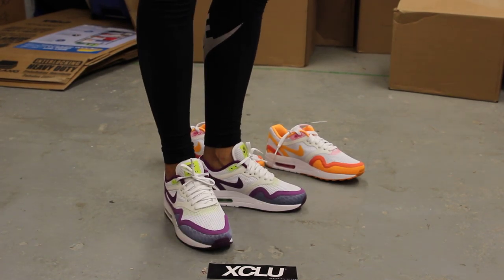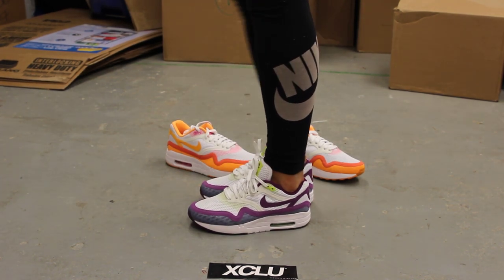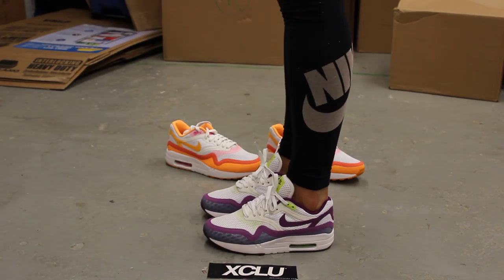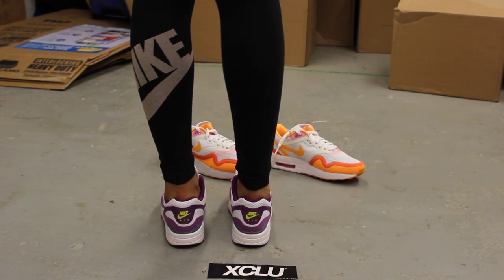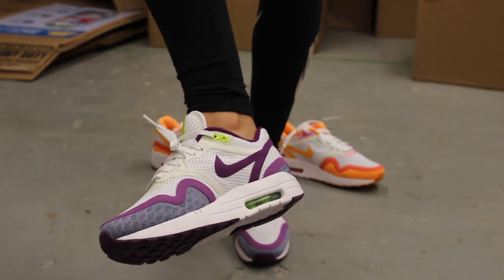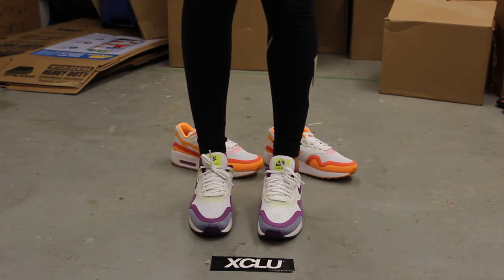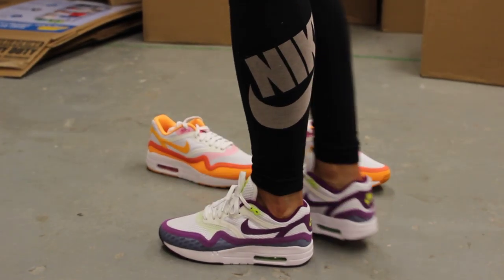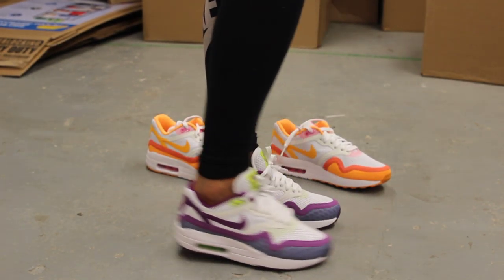Women's Air Max 1 BR Prm "Violet-Volt"- On Feet Video @ Exclucity